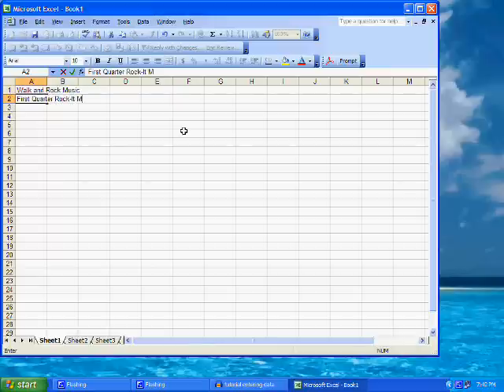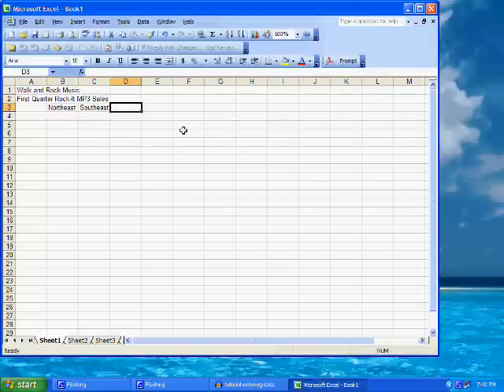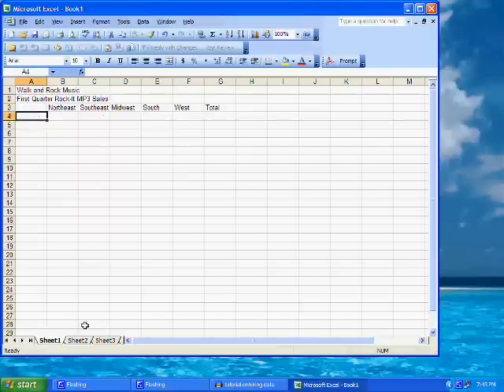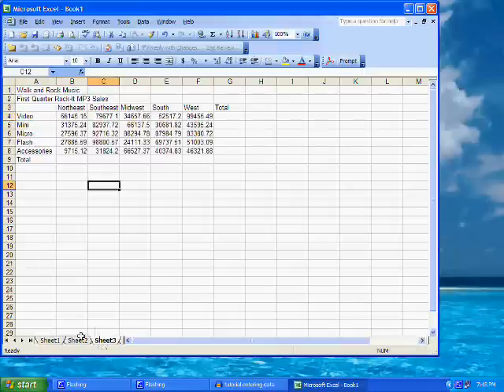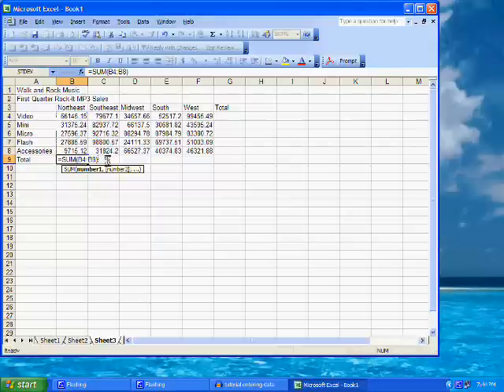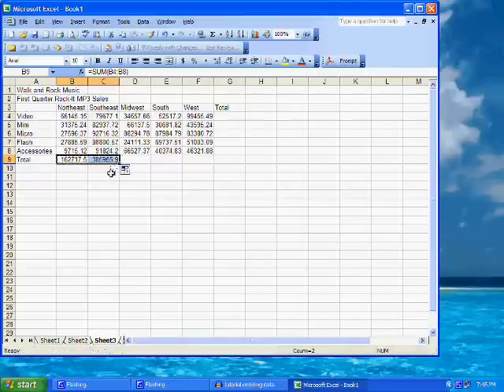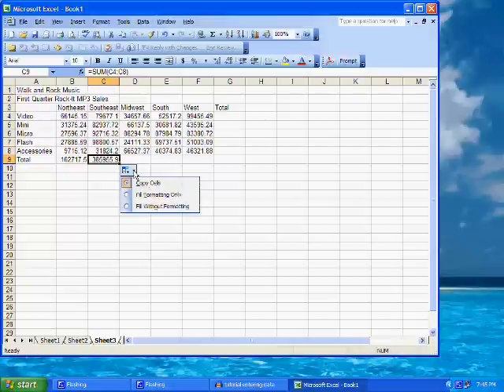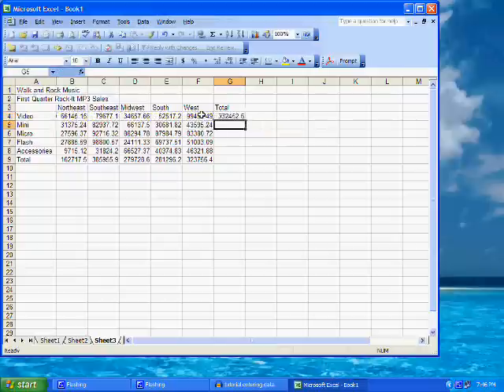Excel Formulas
AATCHB Staff Excel Training created in 2008.